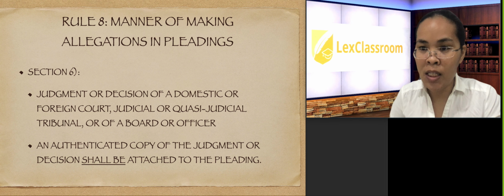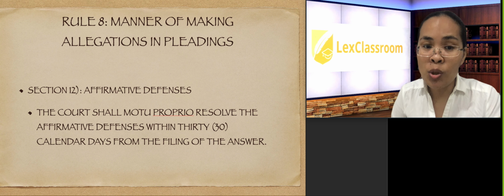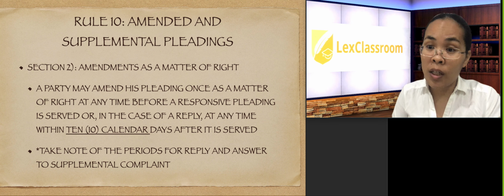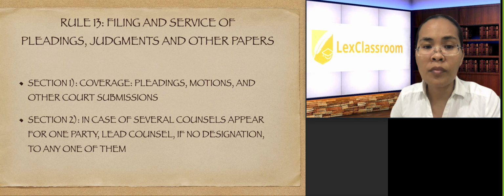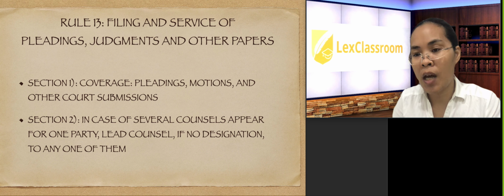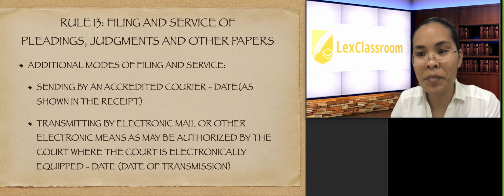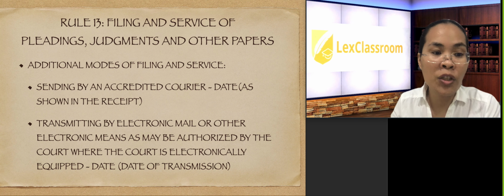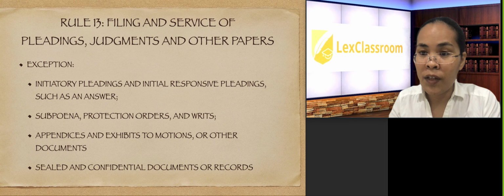Highlights of the Revised Rules of Civil Procedure, Part 2/4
This part of the lesson focuses on the amendments related to pleadings, and service and filing of pleadings, motions, and court documents. Look forward to next week's lesson for a comprehensive understanding of the amendments to the Revised Rules of Civil Procedure!